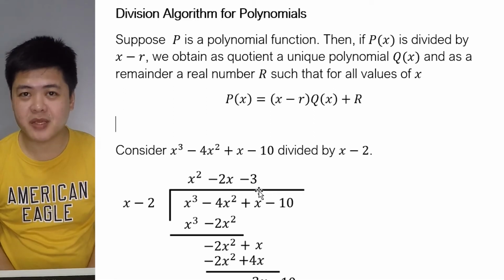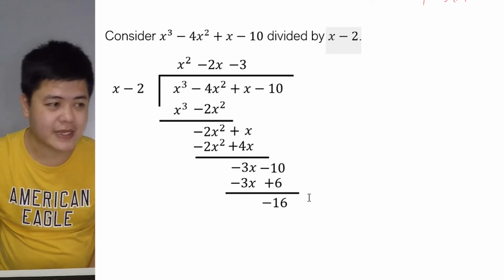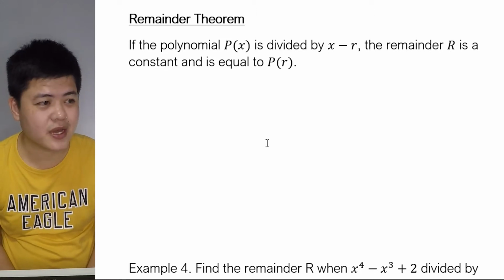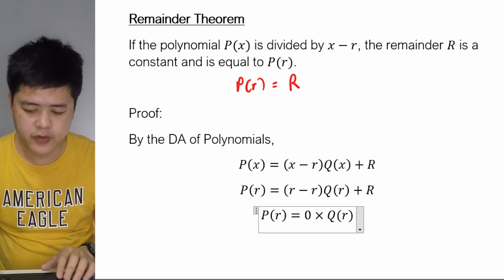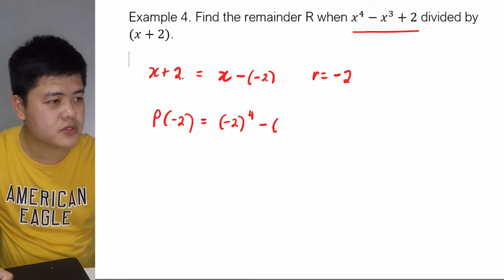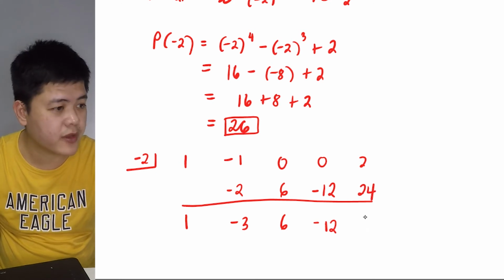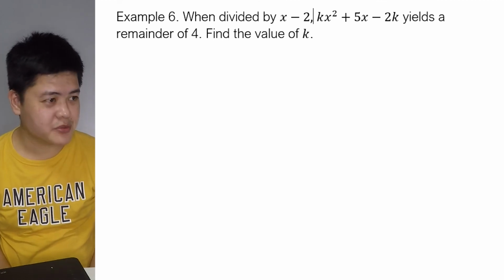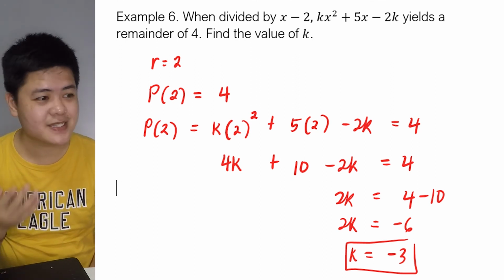REMAINDER THEOREM | PROOF & EXAMPLES | Jerryco Jaurigue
This video contains the proof and some worked-out examples of the remainder theorem.